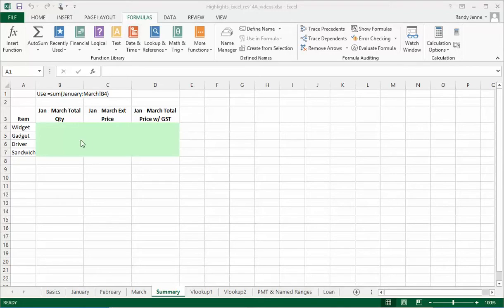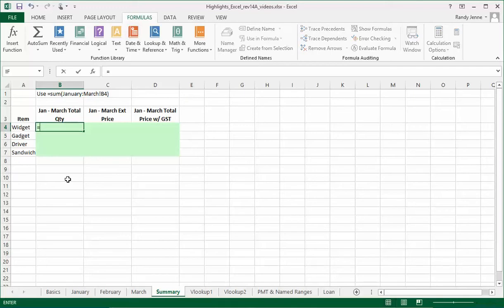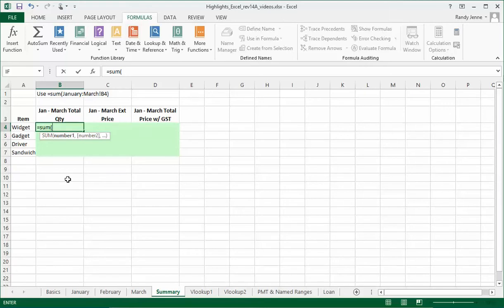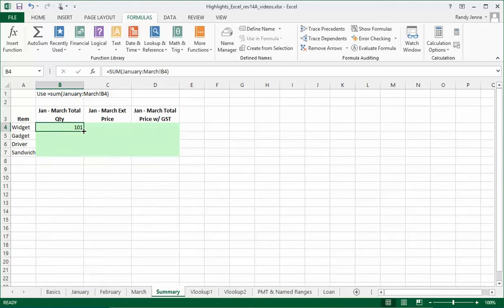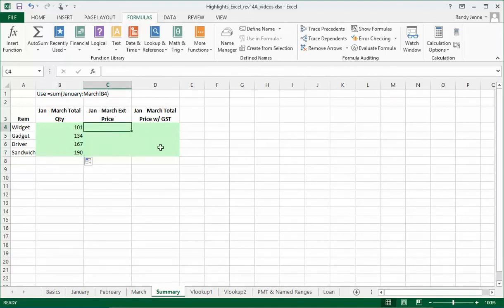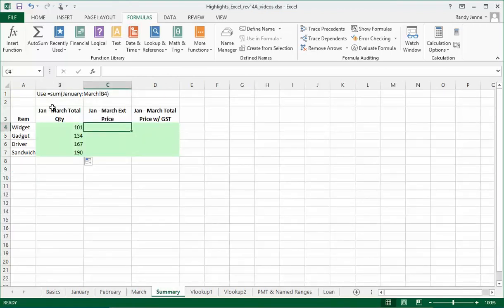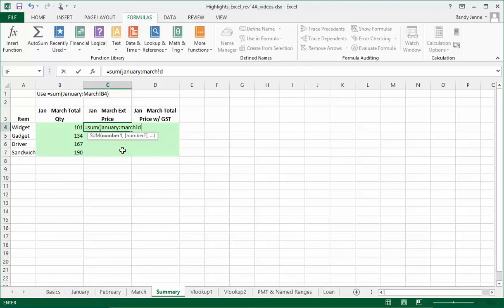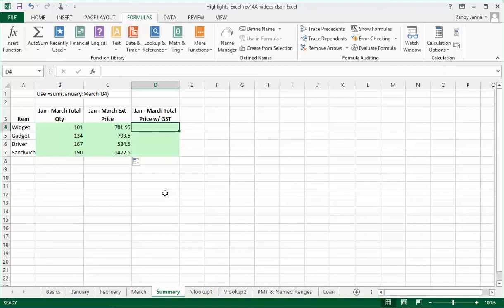Excel: Summary worksheet